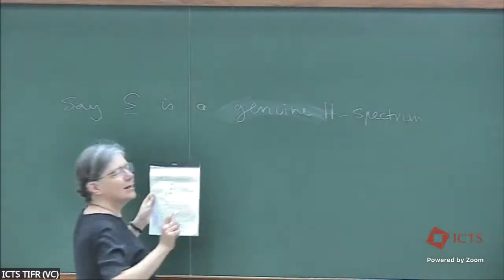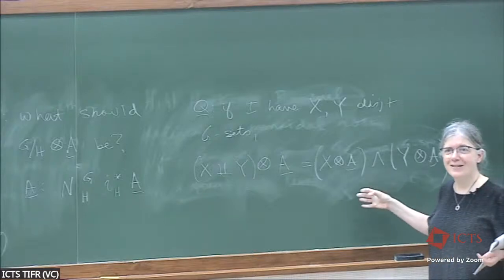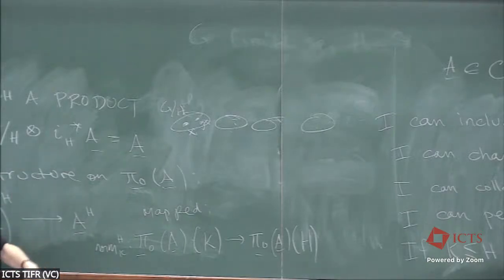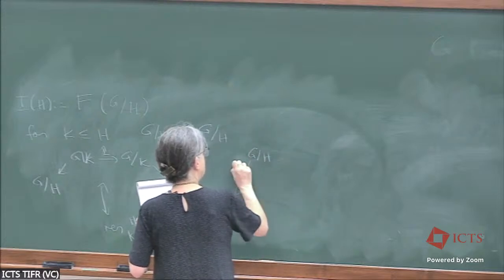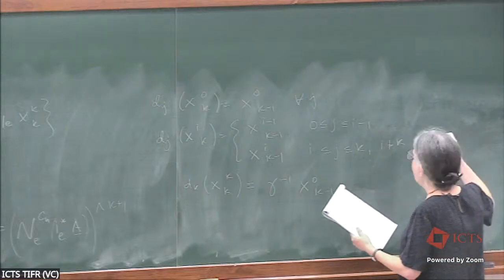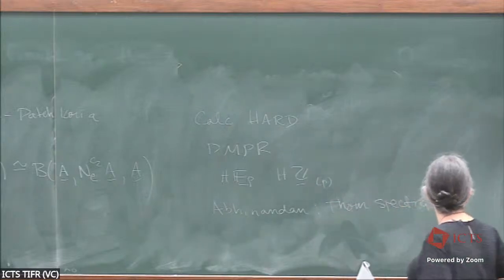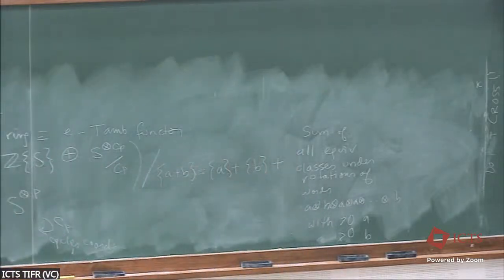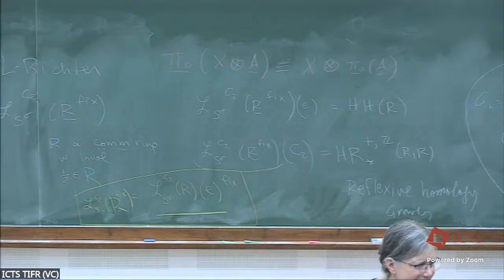Equivariant Loday Constructions (Lecture 4) by Ayelet Lindenstrauss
Program : From Hochschild Homology to Topological Hochschild Homology

ORGANIZERS : Somnath Basu (IISER Kolkata, India), Aritra Bhowmick (Kerala School of Mathematics, Kozhikode, India) and Surojit Ghosh (IIT Roorkee, India)

Hochschild homology and cohomology of associative algebras is a classical topic which is pursued on its own as well as for its connection with algebraic topology, homotopy theory and K-theory. Cyclic homology is connected to noncommutative geometry and was initiated independently by Connes and Tsygan. In the world of free loop spaces, both of these become connected in a nice manner with connections to operads, infinity algebras, Morse theory, mathematical physics and more. In order to obtain a computationally feasible approach to Quillen’s Algebraic K-theory, Bökstedt, Hsiang and Madsen developed topological refinements of these algebraic invariants. The topological refinement of Hochschild homology is topological Hochschild homology while the topological cyclic homology does the same for ordinary cyclic homology.

On the one hand, cyclic homology (if these are arising from spaces) is related to circle-equivariant homology of spaces admitting a circle action. On the other hand, these topological invariants led to many successful algebraic K-theory computations. This program will have experts give lectures on classical Hochschild and cyclic homology and its connection to free loop spaces on the one hand and also give lectures on topological Hochschild (& cyclic) homology, its computations and connections with algebraic K-theory. This will provide us with an unifying algebraic topological and homotopy theoretic perspective on the topics.